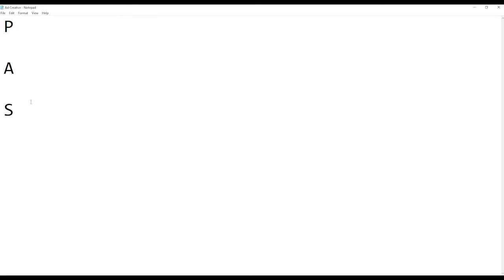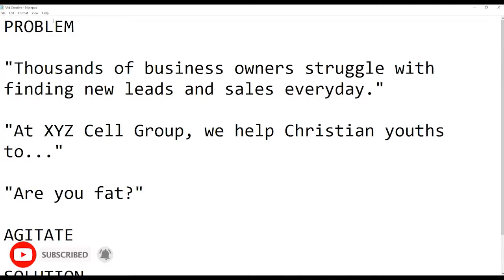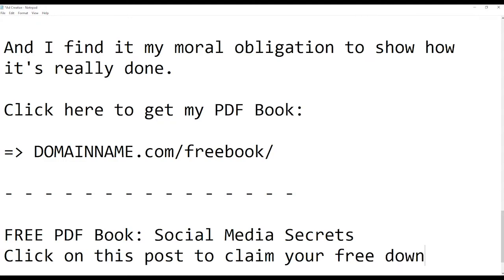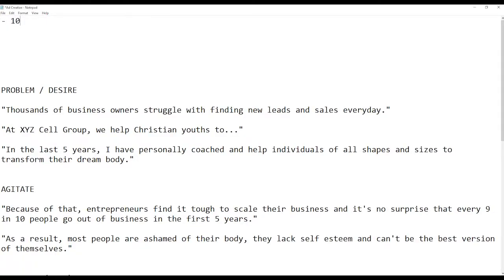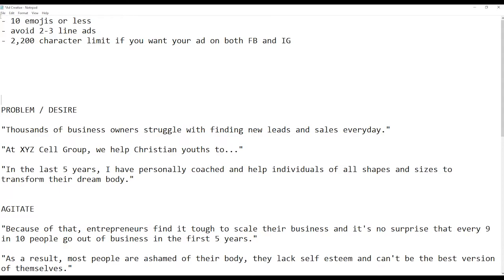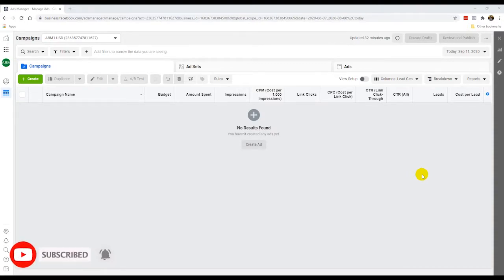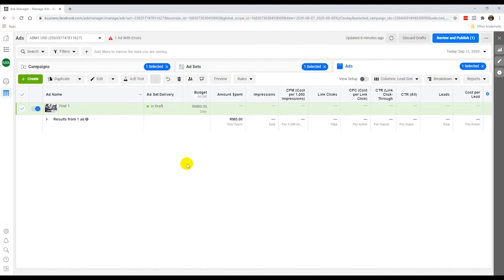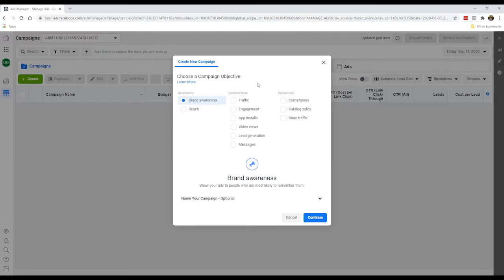Facebook Ads Tutorial 2021 - How to Create Facebook Ads For Beginners (PART 2)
Facebook Ads Tutorial 2021 - How to Create Facebook Ads For Beginners (COMPLETE GUIDE)

Today's upload is the most in-depth Facebook Ads video I have ever made for my Youtube channel! In this video, you will learn everything you need to know from how to get set up, how to run them, creatives, targeting and more!

So make sure you have a pen and paper at the ready because this covers everything you need to know when learning how to create Facebook ads as a beginner.

The results are not typical. There is no guarantee that you will earn any money using the techniques and ideas mentioned in this video. I am not a financial advisor and anything that I say on this YouTube channel should not be seen as financial advice. Your level of success in attaining the results claimed in this video will require hard work, experience, and knowledge. I am only sharing my biased opinion based off of speculation and my personal experience. You should always understand that with investing there is always a risk. You should always do your own research before making any investment. We have taken reasonable steps to ensure that the information on this video is accurate, but we cannot represent that the website(s) mentioned in this video are free from errors.

The speeches and videos used have been repurposed with the intent of educating and inspiring others.